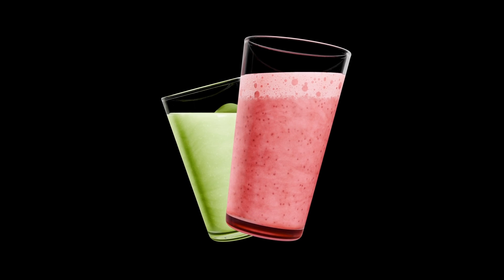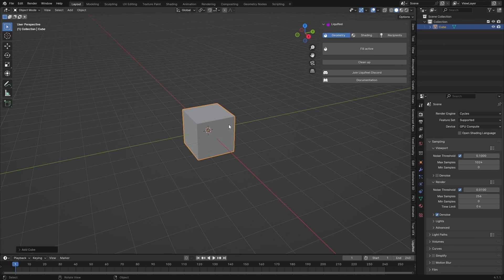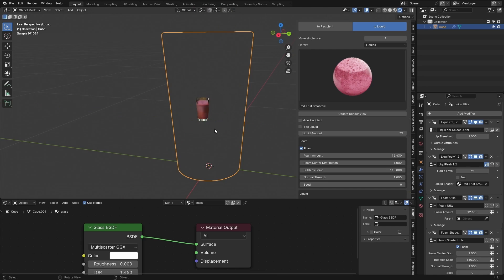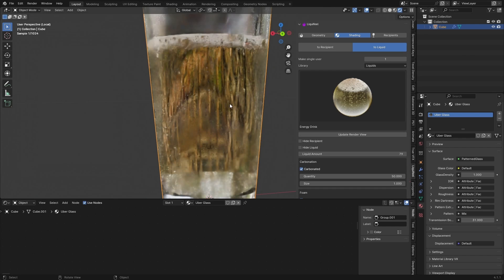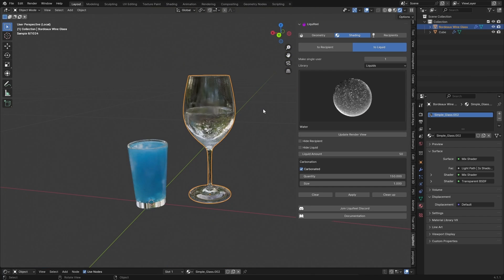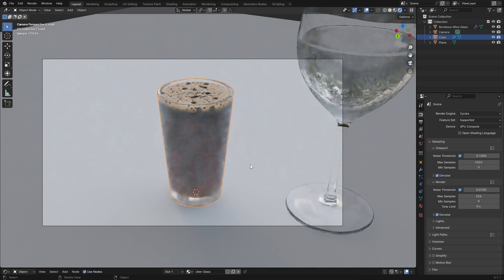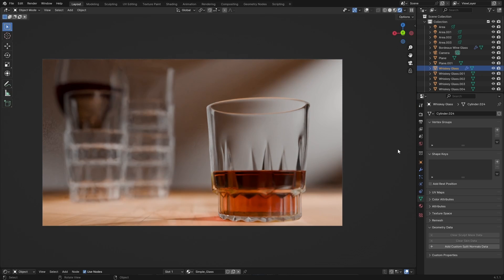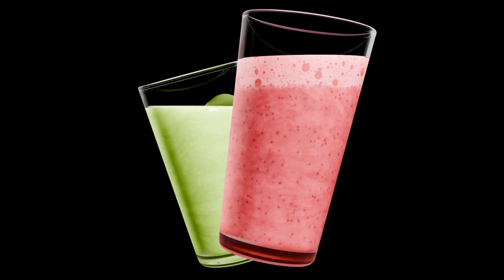Realistic Liquid Add-On for Blender 4.1 | Liquifeel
hmu if you have add-ons i can review ;) email is down here somewhere